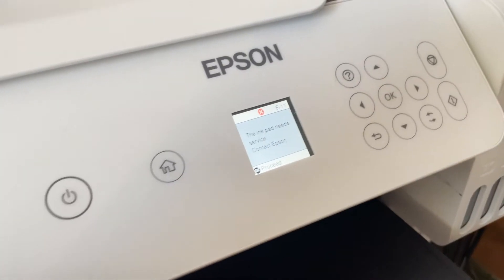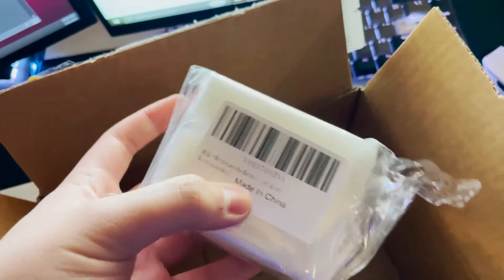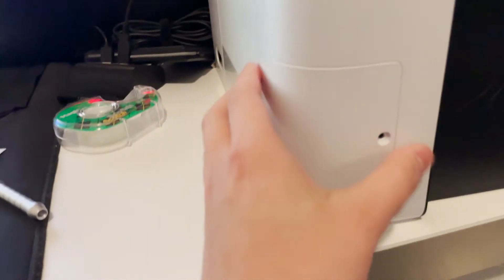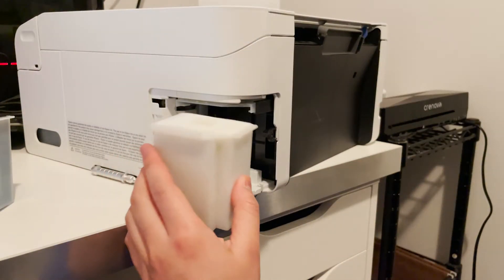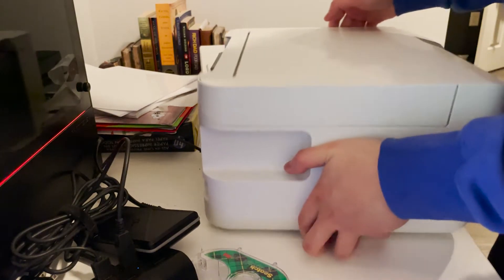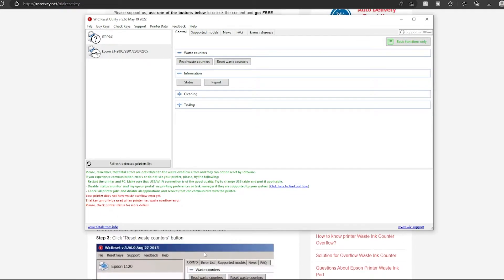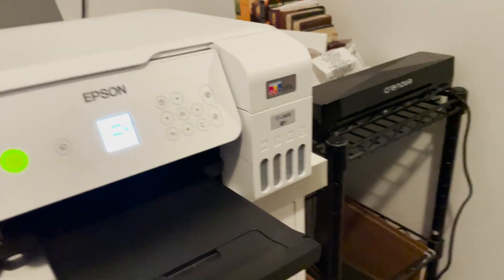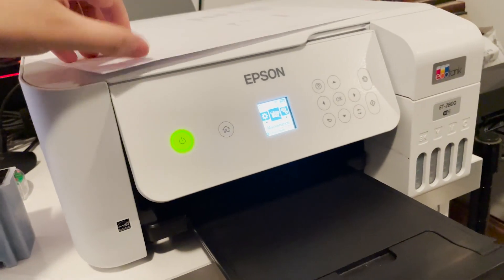How to Fix "Ink Pad end of service life" on Epson EcoTank 2800 Printer 2023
Today I'm showing how to fix the "Ink Pad end of service life" on Epson EcoTank 2800 Printer in 2023.

Links:

Epson EcoTank 2800

I recently stumbled upon this error that I didn't know will stop the usage of my printer so I had to fix it as fast as I can. I was able to find this replacement waste tank (I know it's possible to wash the one I used but I bought this instead). I thought buying it would fix the problem but I found out I needed to reset the waste counter so I had to download the reset utility.

Hopefully, this helps you all because it helped me. If anyone has any suggestions please let me know.